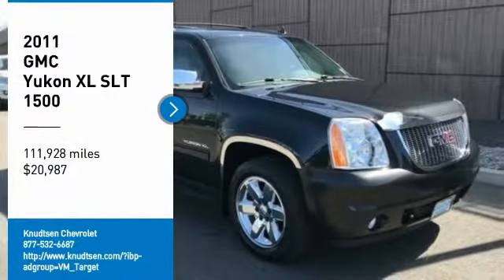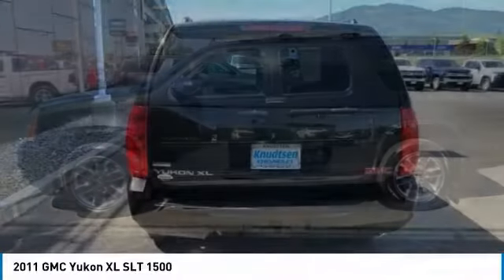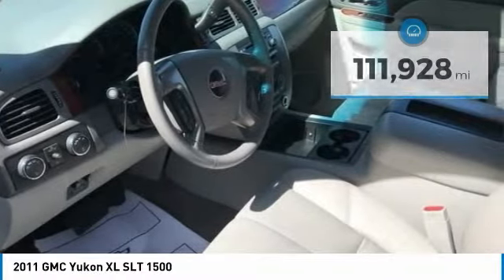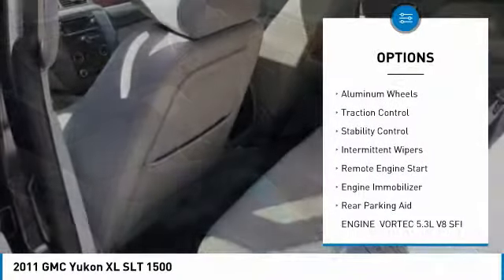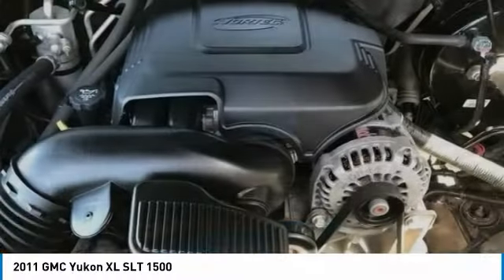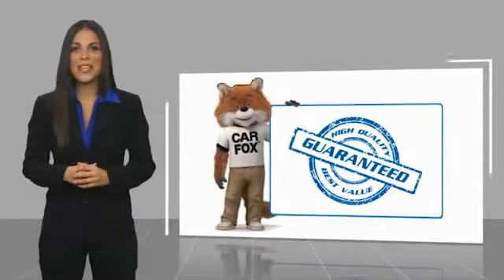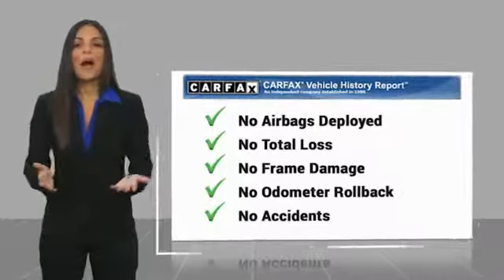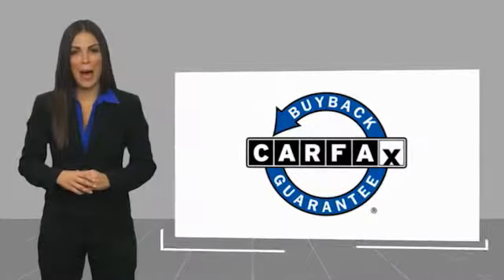2011 GMC Yukon XL 2011 GMC Yukon XL SLT 1500 FOR SALE in Post Falls, ID CF481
Stop in today for a test drive of this U 2011 GMC Yukon XL

Knudtsen Chevrolet
1900 E Polston Ave

Features: TOW PACKAGE, PREFERRED PACKAGE, NAVIGATION, MOON ROOF, LEATHER, HEAVY DUTY TRAILER PACKAGE, HEATED SEATS, COMFORT PACKAGE, CLIMATE PACKAGE, CLEAN CARFAX, APPEARANCE PACKAGE, ALUMINUM WHEELS, ALL SERVICES CURRENT, 4X4, SLT PACKAGE, 4WD, 2nd Row Power Seat Release Only, 2-Position Driver Seat Memory, 6-Way Power Driver Seat Adjuster, 6-Way Power Front Passenger Seat Adjuster, 9 Speakers, AM/FM Stereo w/CD/MP3 Playback, Automatic temperature control, Body-Color Power-Adjustable Heated Outside Mirrors, Floor Console, Front Full-Feature Reclining Bucket Seats, Heated 2nd Row Seats, Navigation System, Power passenger seat, Power Tilt-Sliding Sunroof w/Express-Open/Close, Premium Smooth Ride Suspension Package, Rear air conditioning, Rear Power-Operated Liftgate, Rear window defroster, Security system, SLT-2 Equipment Package, Steering wheel mounted audio controls, Ultrasoft Leather-Appointed Seat Trim, XM Radio.6-Speed Automatic HD Electronic with OverdriveVortec 5.3L V8 SFI Flex Fuel4WDCome To See Our Specials!! Call us at For help with any of our departments!!Reviews: Despite rising fuel costs and a general shift toward smaller vehicles, there remains a need for large SUVs capable of carrying three rows of passengers and a generous amount of cargo, either in the trunk or a towed trailer. One of the few options is the impressive GMC Yukon XL. Source: KBB.com Seating for up to nine passengers; massive interior space; smooth road manners; attractive interior with quality materials; powerful 6.2-liter V8 in the Denali. Source: Edmunds